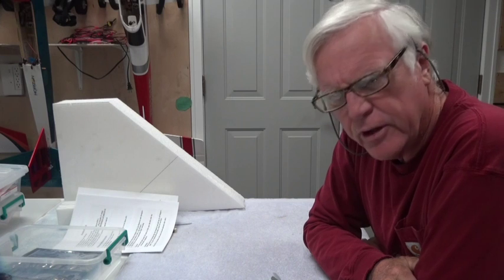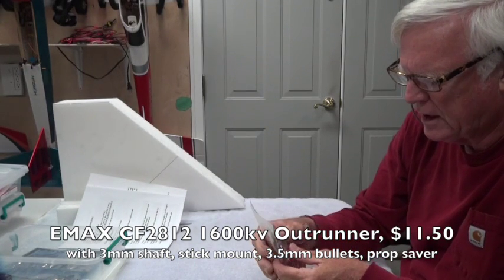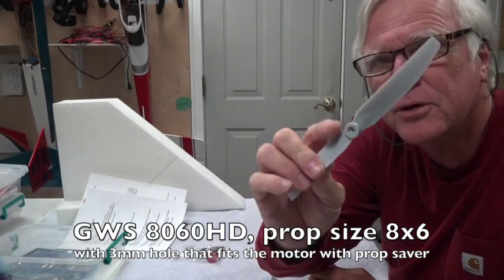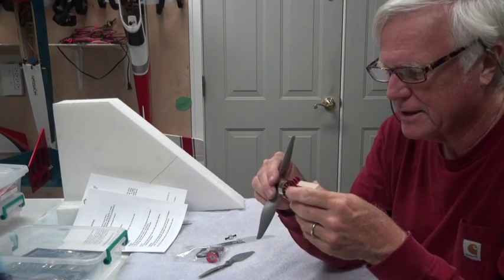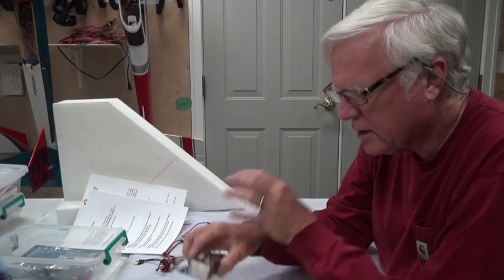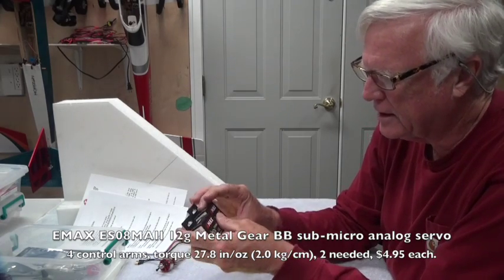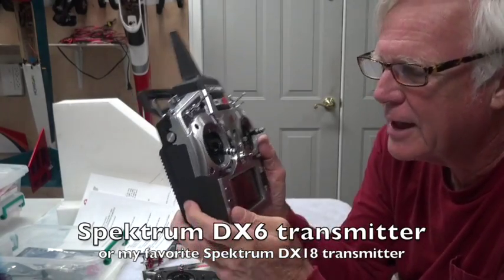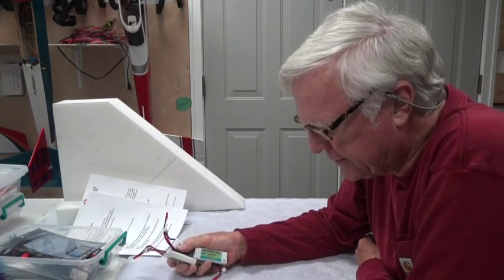SF03 SuperFly Delta Wing Completion Guide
This video provides a completion guide for the items to be purchased to finish the SuperFly Delta Wing electric powered RC aircraft.